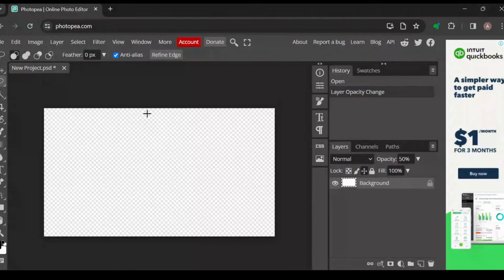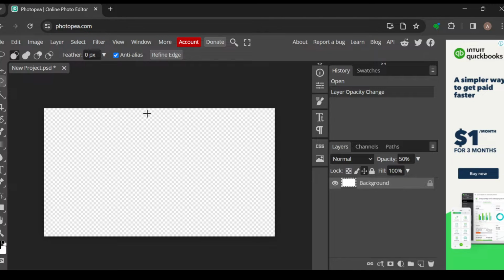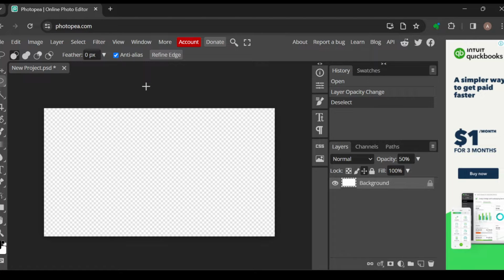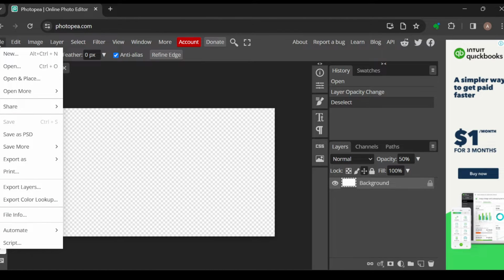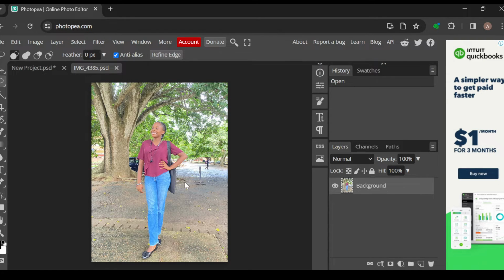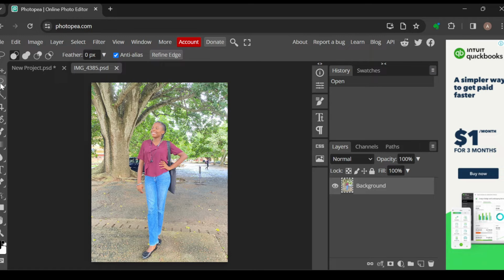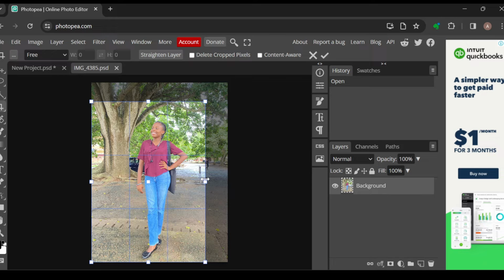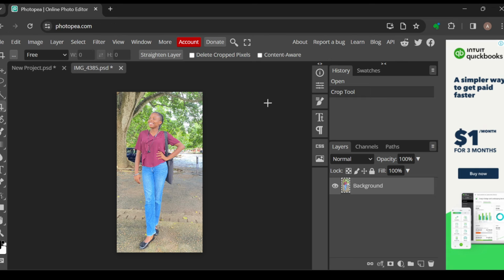How To Crop Image In Photopea In Photopea (Quick Tutorial)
Today we talk about How To Crop Image In Photopea In Photopea, so stay until the end of the video to see the full explanation.